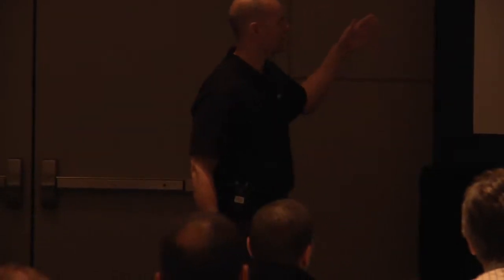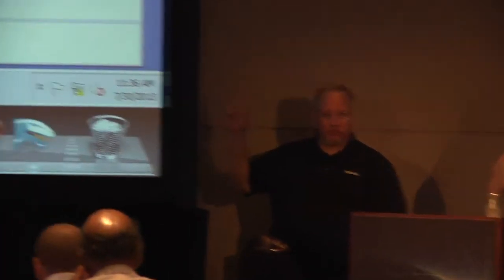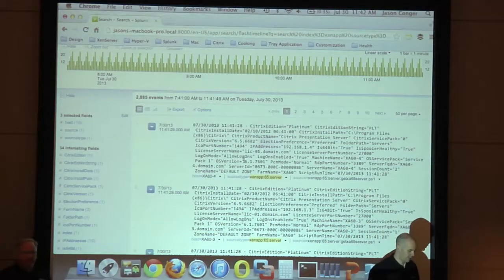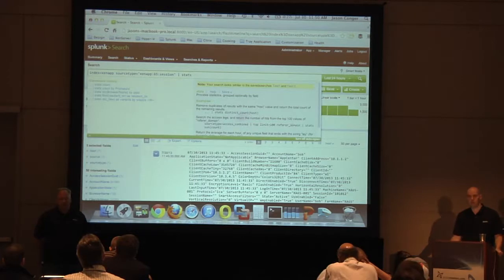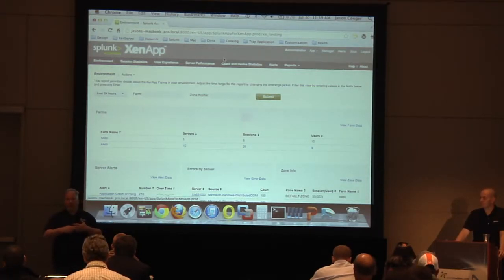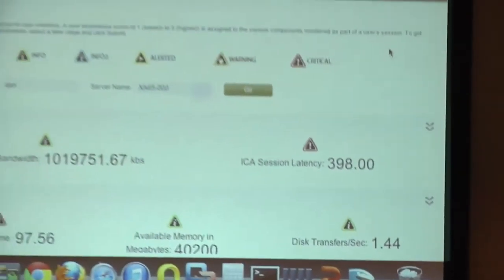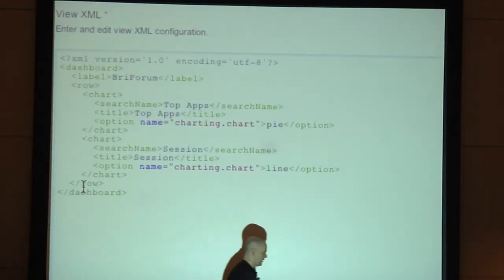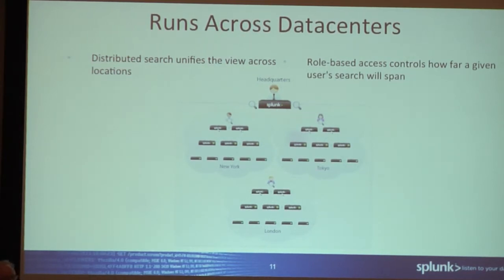Virtually Awesome: Splunk's Approach for Monitoring Virtualized Environments - BriForum 2013 Chicago